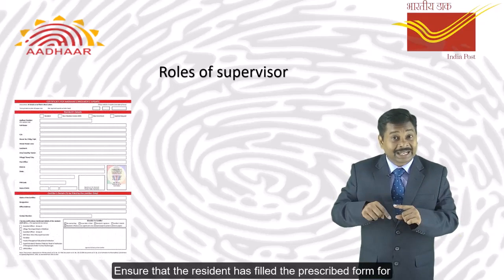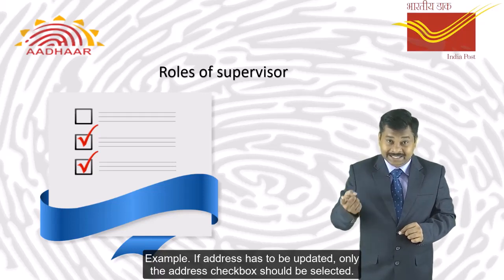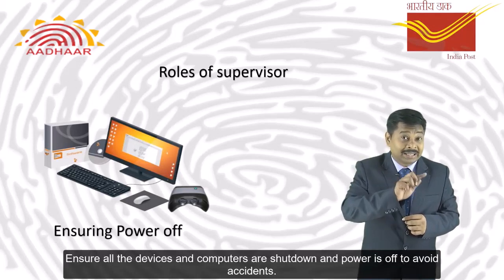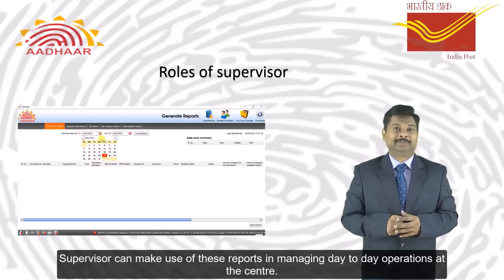AADHAR (DAKSHTA) TRAINING - Roles and responsibility of enrolment agency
4. Roles and Resposibilities of Enrolment Agency Supervisor.mp4